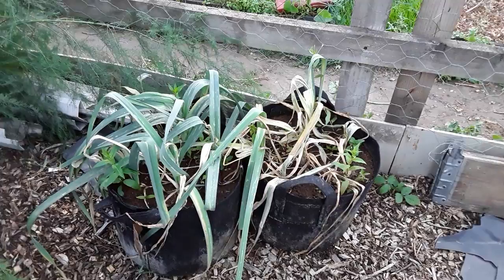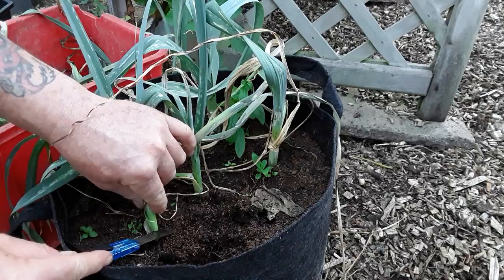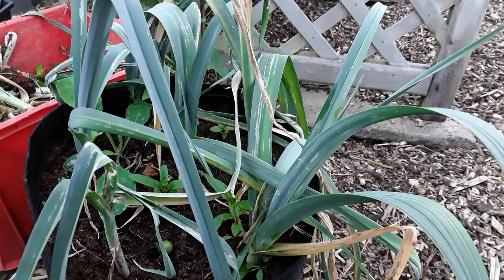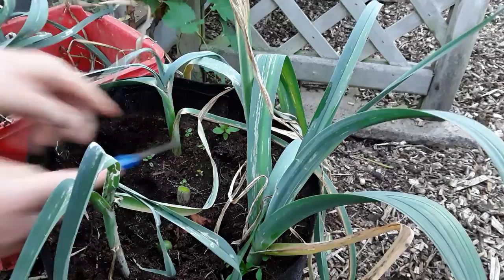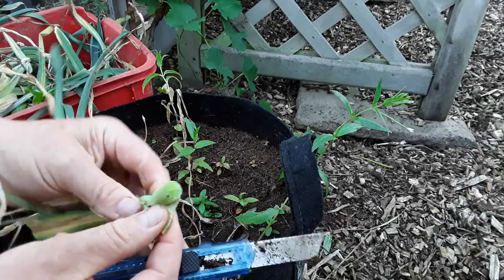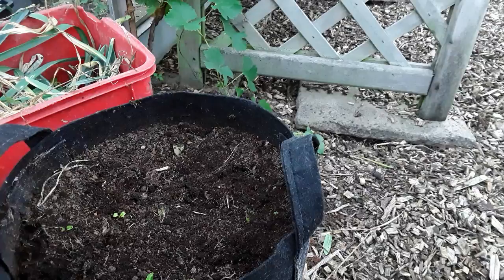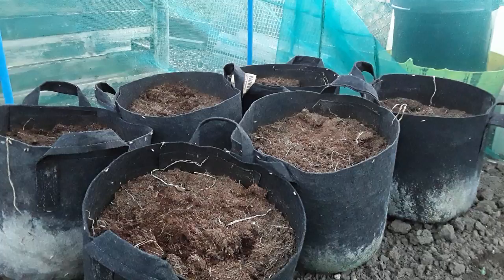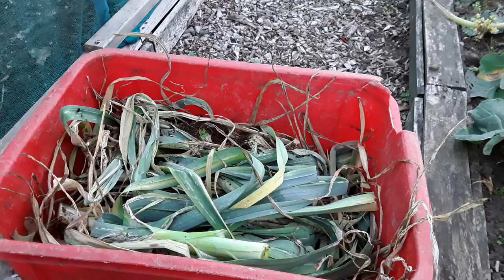"How Two Get Rid Of The Allium Leaf Minor By Cutting Off All The Foliage At Ground Level" (432)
Healthy Leeks will regrow after cutting them off at ground level, this is my experiment to see if it works and we find the grubs that destroy our leeks within a week and how to make sure you have contained them in the leaves.